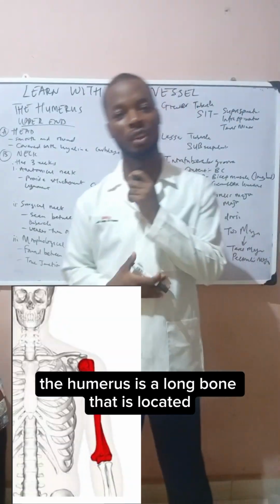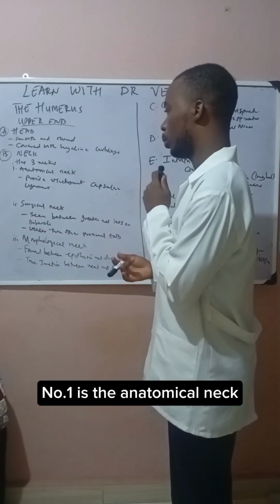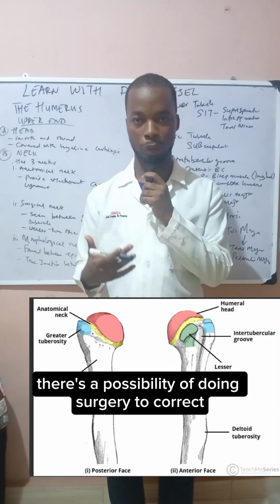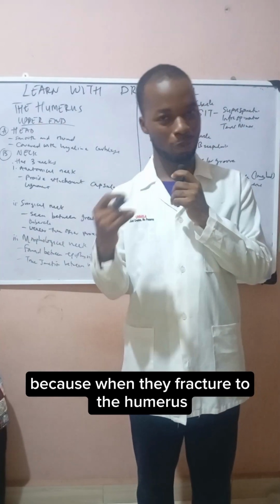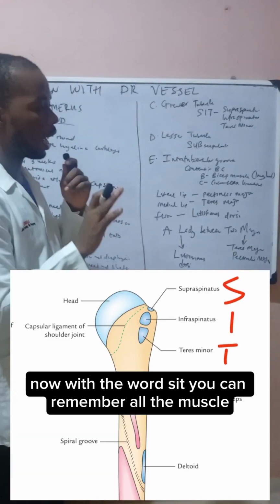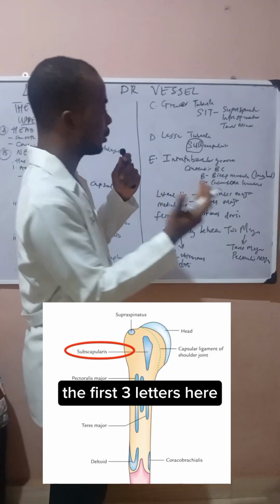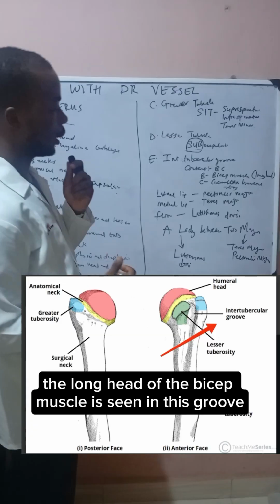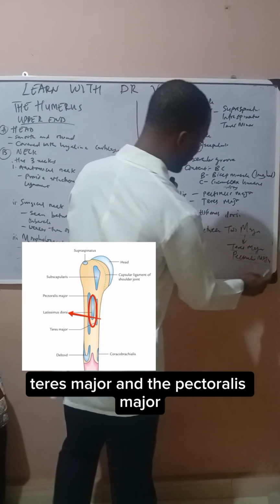Part 1: Humerus Bone Made Easy | Upper End of the Humerus (Mnemonic) 🔥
Struggling to remember the anatomy of the humerus? This video breaks down the upper end of the humerus in the simplest way possible using powerful, unforgettable mnemonics!

Whether you're a medical student, nursing student, or preparing for exams like MBBS, USMLE, or anatomy practicals, this lesson will help you master muscle attachments and key structures effortlessly.

💡 Mnemonics You’ll Never Forget:
1. SIT – Greater Tubercle Attachments
S – Supraspinatus
I – Infraspinatus
T – Teres Minor
👉 These are part of the rotator cuff muscles attaching to the greater tubercle
2. SUBscapularis → “Subordinate goes to Lesser Tubercle”
Subscapularis attaches to the lesser tubercle
3. Intertubercular Sulcus Content – “BC”
B – Long head of Biceps brachii
C – Coracobrachialis
4. “Lady Between Two Majors” (for the sulcus lips)
L – Latissimus dorsi
Majors – Pectoralis major & Teres major

👉 Helps you remember the muscle attachments around the intertubercular groove

🔥 By the end of this video, you’ll be able to:
Identify key landmarks of the humerus
Recall muscle attachments instantly
Understand anatomy in a fun, memorable way

Let me know if you want a shorter version for YouTube Shorts or a pinned comment version 👌